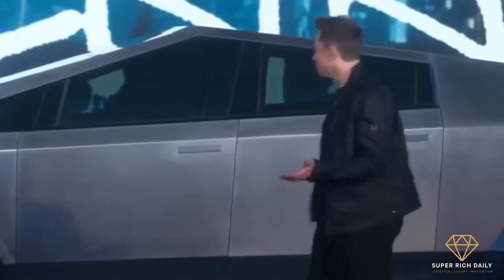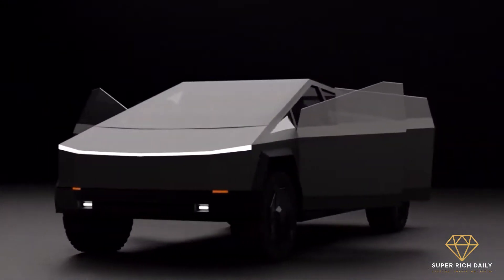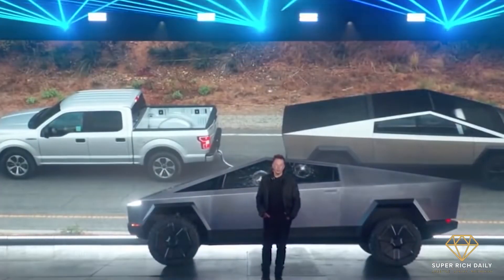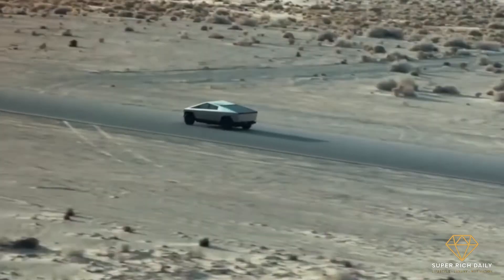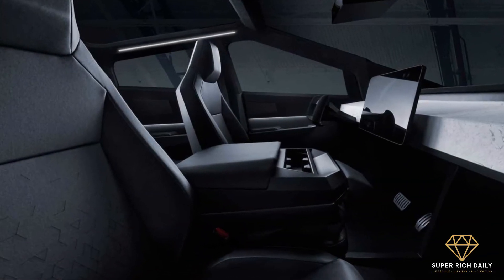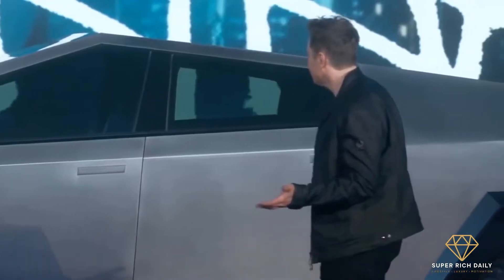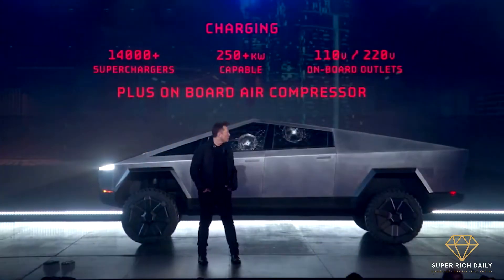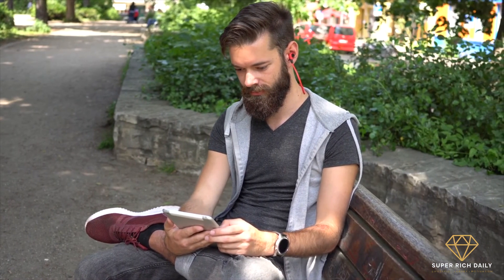Tesla Cybertruck Prices, Specs, Interior, Release and More - All About Cybertruck 2023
In November, 2019, Elon Musk reveled a futuristic looking machine which he called as "Cybertruck". The Tesla Cybertruck is an all-electric, battery-powered, light-duty truck announced by Tesla. After the mainline cars, Tesla Cybertruck is the second major Tesla vehicle. The Tesla Cybertruck is the automaker’s take on an electric pickup truck, and it’s an absolute unit.

The Cybertruck's production has been long delayed since it has been announced. But recently, the electric automaker has finally shone some light on mass production of cybertruck and the finalized production design of the truck. Here’s everything we know about the Tesla Cybertruck, its release date, features, range, specs, accessories, and more.

Sven